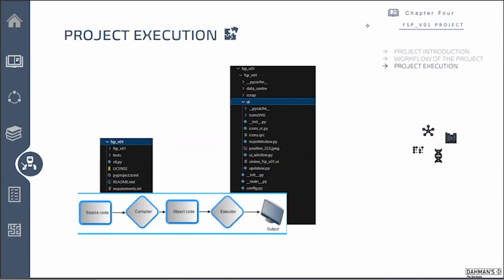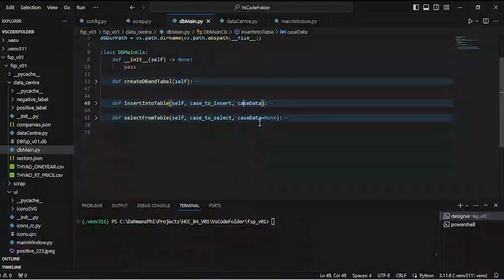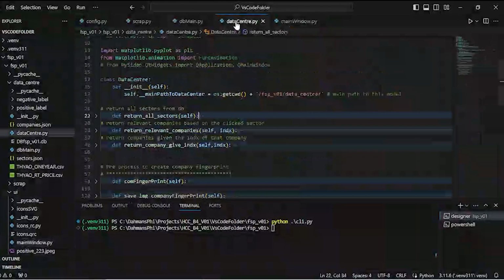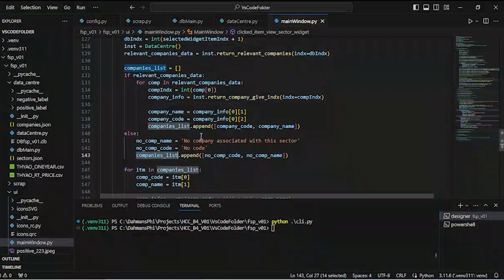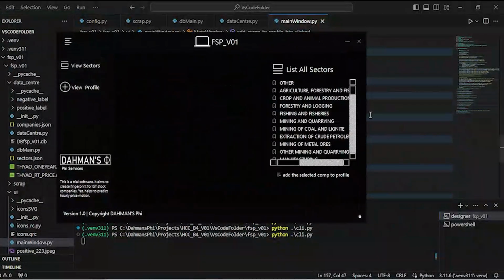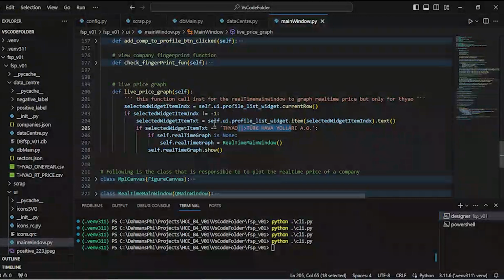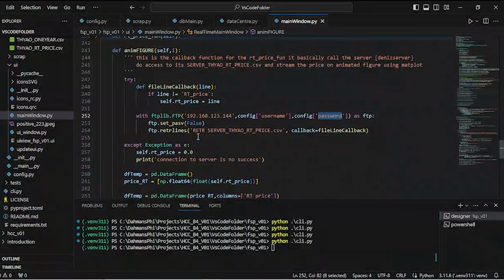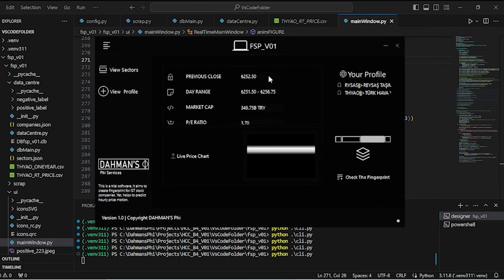Chapter Four- FSP_V01 Project- Execution & Conclusion